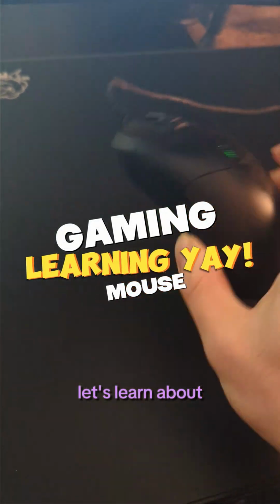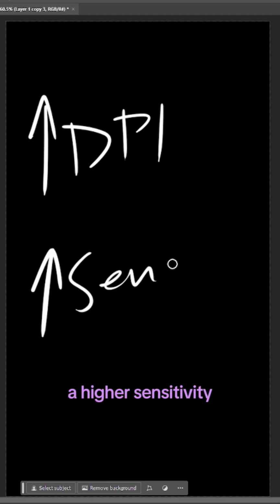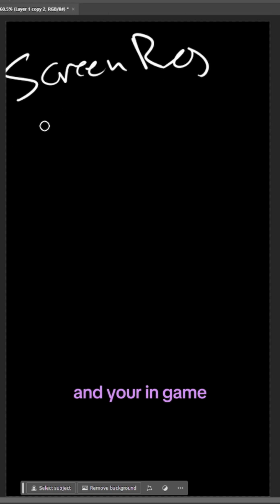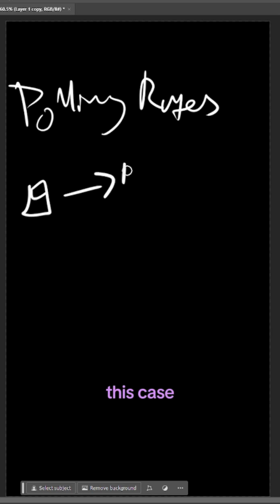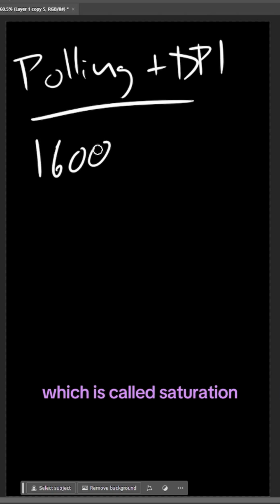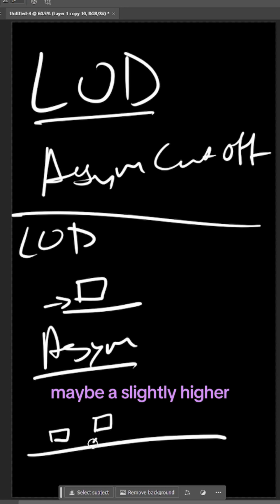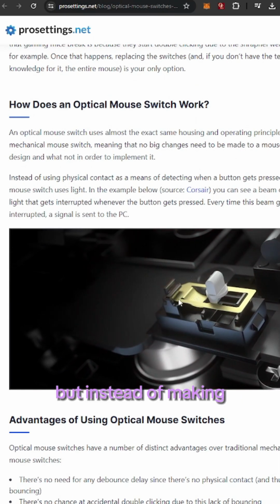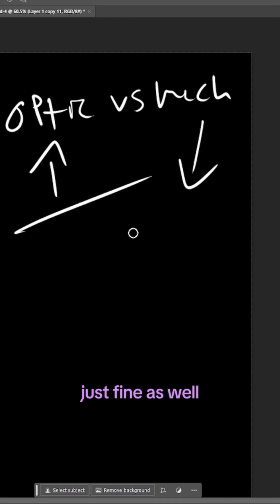Let's Learn About Gaming Mice 🐭 Yay 🎉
Learn how a gaming mouse works
In this episode:
DPI
Polling Rate
Lift off distance and Asymmetrical Cutoff
and Optical vs Mechanical switches

Follow the journey into PC Education and PC Building

I am Gifting a PC to my Apex Duo Angel 😊 🎁🎁